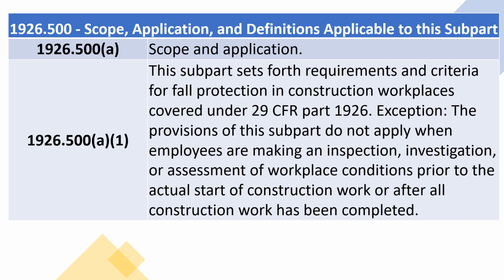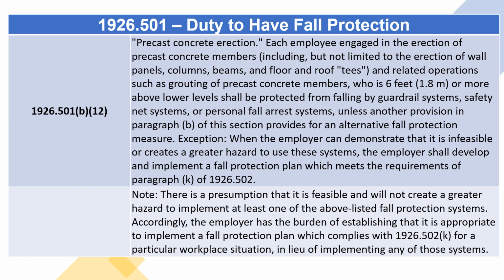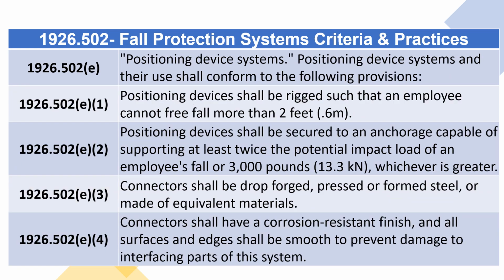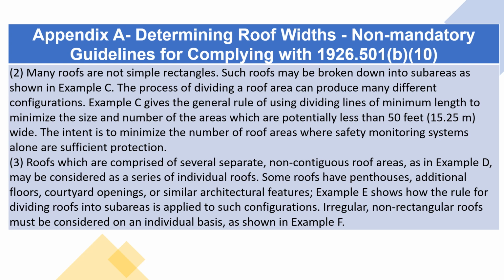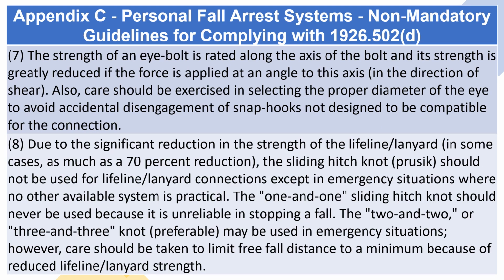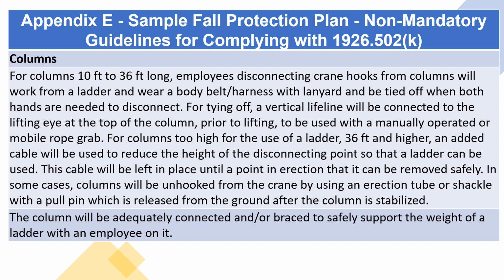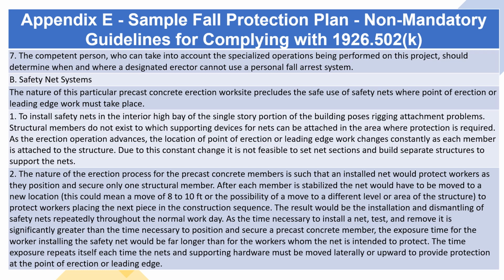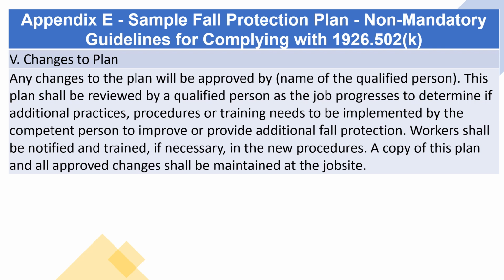1926 Subpart M - Fall Protection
OSHA 1926.500 - Scope, Application, and Definitions Applicable to this Subpart

OSHA 1926 Subpart M App A - Determining Roof Widths - Non-mandatory Guidelines for Complying with 1926.501(b)(10)

OSHA 1926 Subpart M App B - Guardrail Systems - Non-Mandatory Guidelines for Complying with 1926.502(b)

OSHA 1926 Subpart M App C - Personal Fall Arrest Systems - Non-Mandatory Guidelines for Complying with 1926.502(d)

OSHA 1926 Subpart M App D - Positioning Device Systems - Non-Mandatory Guidelines for Complying with 1926.502(e)

OSHA 1926 Subpart M App E - Sample Fall Protection Plan - Non-Mandatory Guidelines for Complying with 1926.502(k)